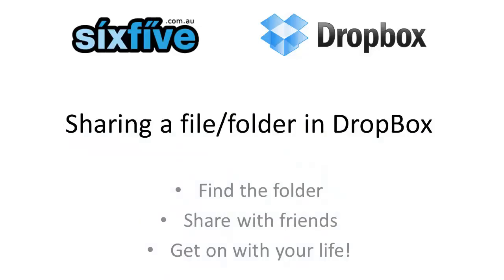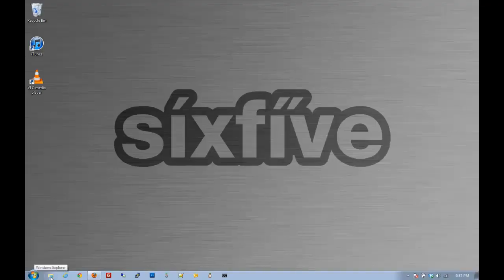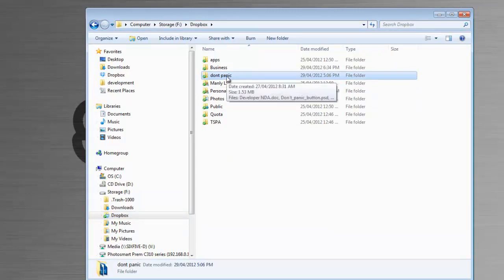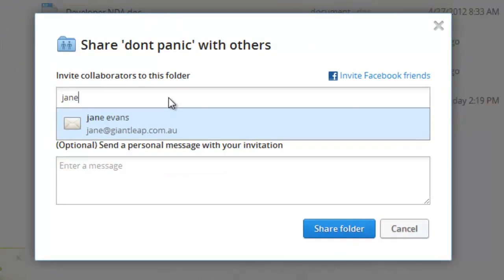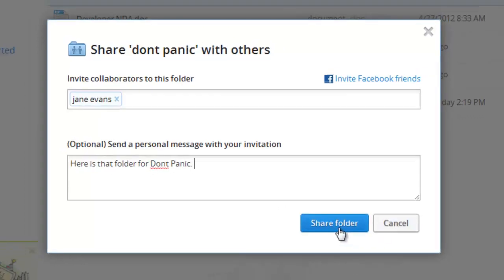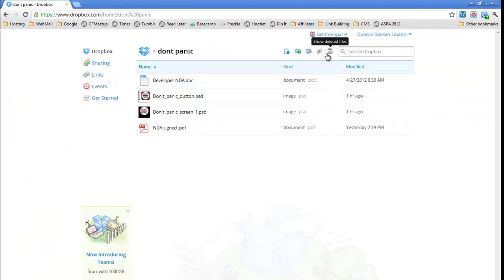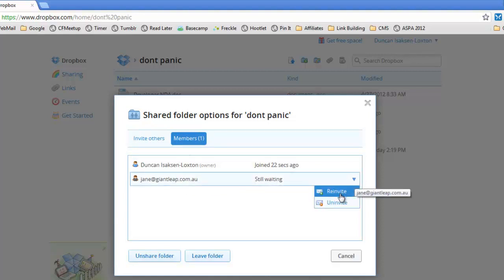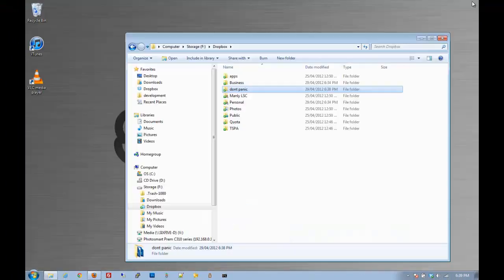dropbox shared folder how to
A quick video on how to add a user to a shared folder on DropBox, and share the folder. It works the same on a mac as it does on a PC.

If you don't have drop box yet, please to get 2.25GB space for free!